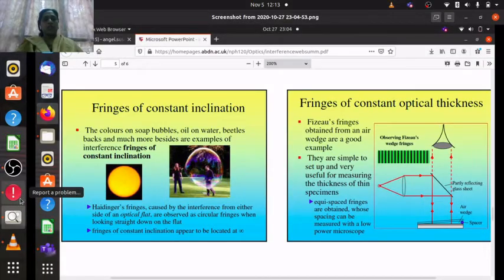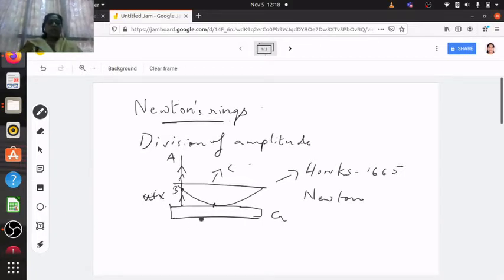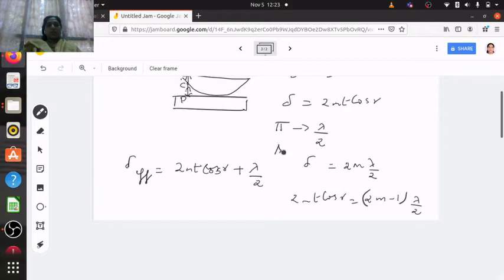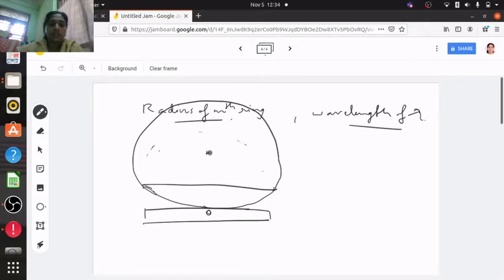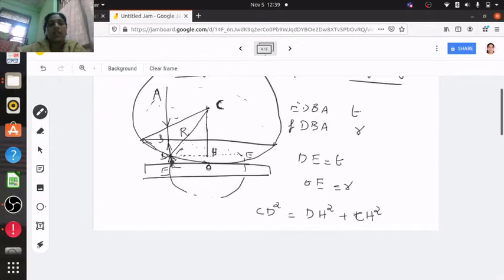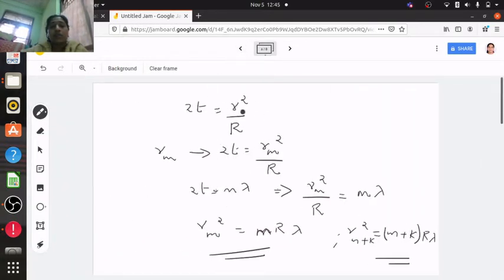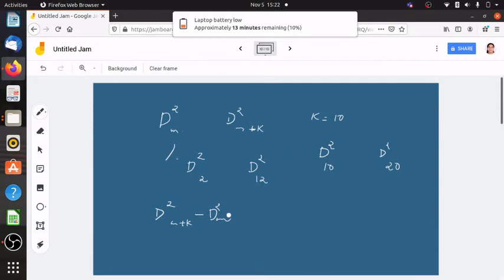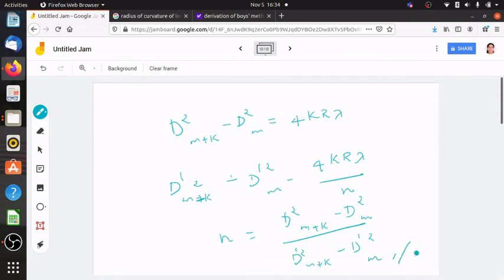BSc Physics - MGU - Newton's Rings - Interference fringes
by
Dr. Angel Susan Cherian
Dept. of Physics
Mar Thoma College, Tiruvalla